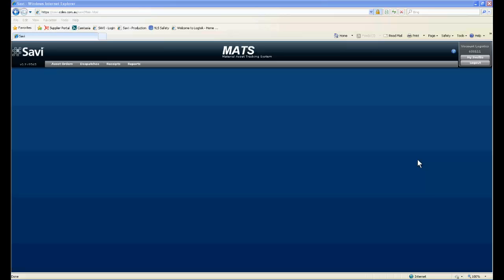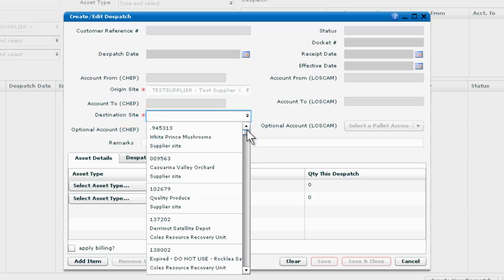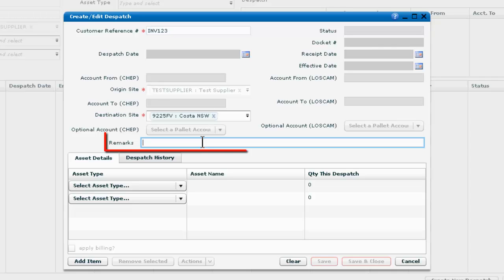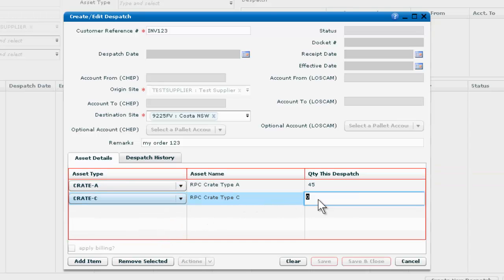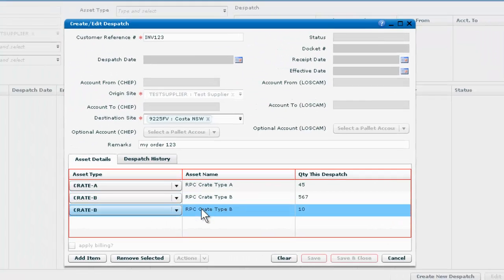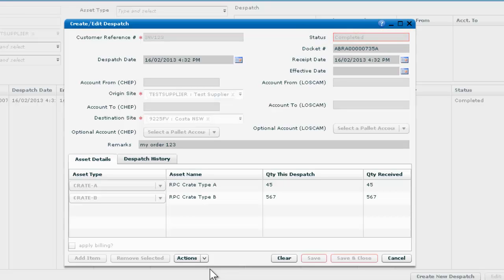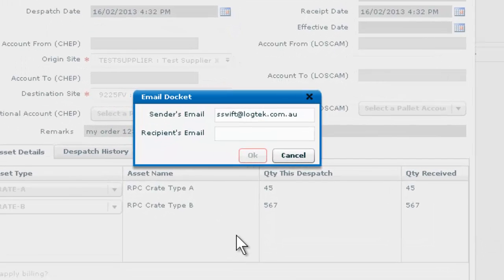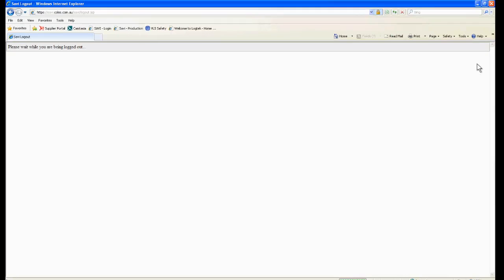SAVI - Despatch Into Coles DC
How to perform a Despatch into DC using SAVI